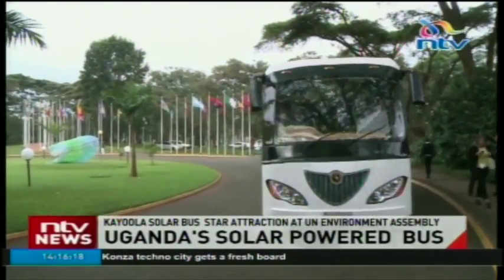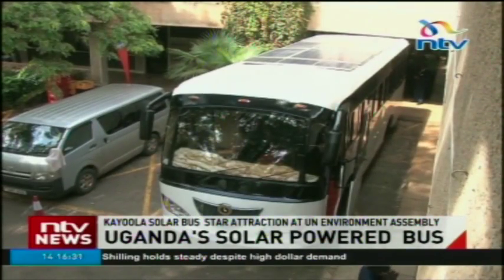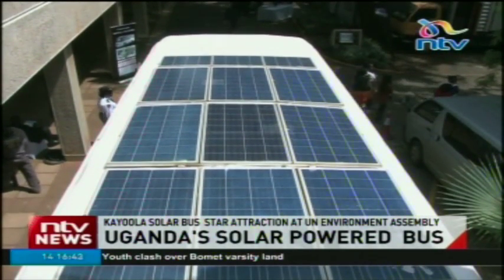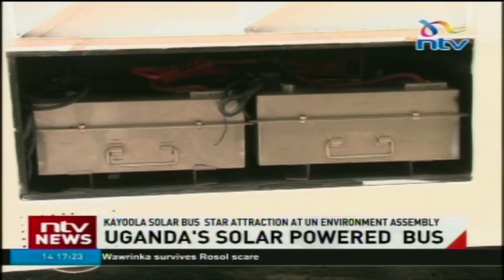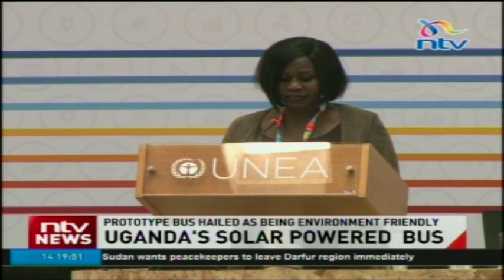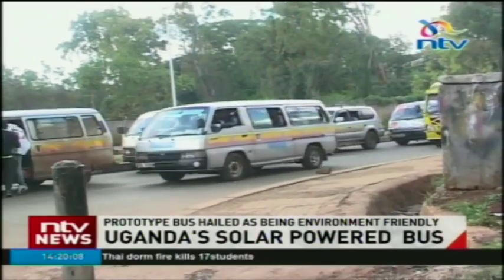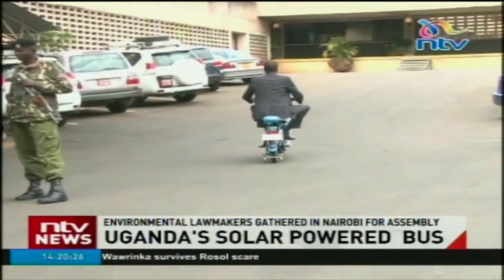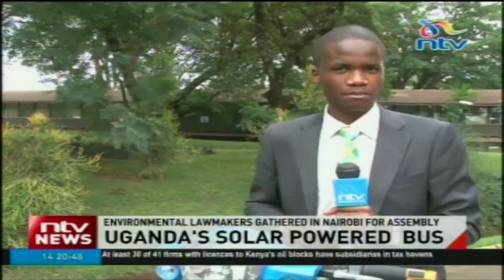Uganda's Kayoola solar bus steals the show at the United Nations Environment Assembly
The Kayoola solar bus was a star attraction at the opening of the United Nations Environment Assembly going on at Gigiri. The bus, which uses solar and electricity prides itself in being environmentally friendly.

 Trouble is, it's just a prototype so there's only one of it. Our environment reporter Andrew Ochieng’ was at the UNEP in Gigiri for the global gathering of all environmental lawmakers and filed this report looking at some of the sustainable development solutions for the future.